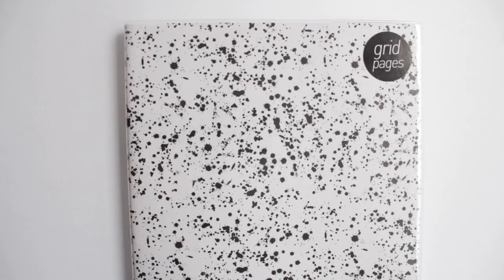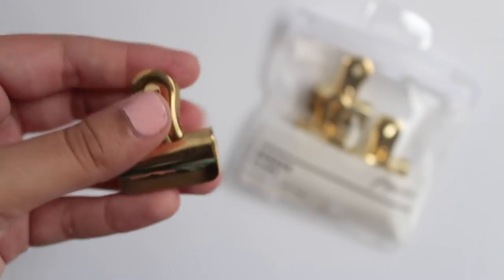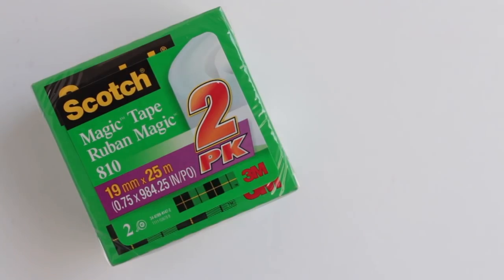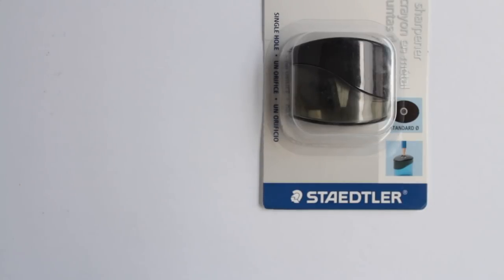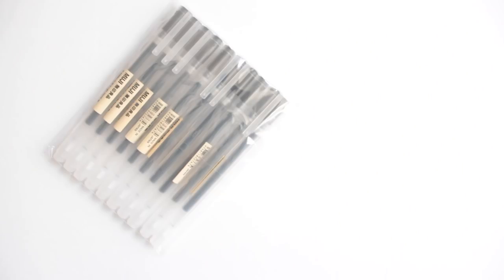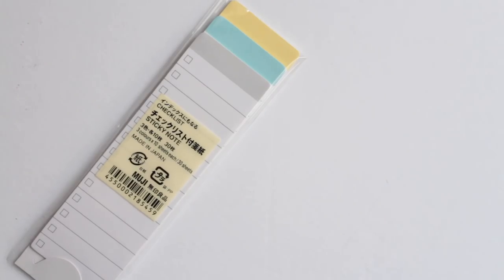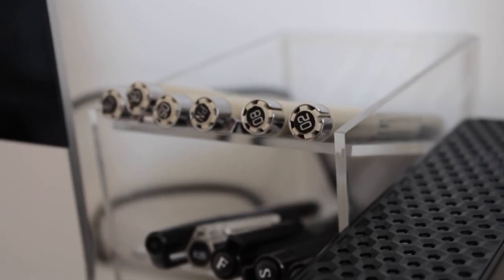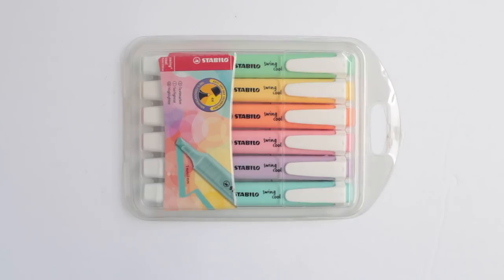BACK-TO-SCHOOL SUPPLIES HAUL | University Stationery Essentials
It's back-to-school season, and since I will be heading back to university in a month I figured I'd share a SCHOOL SUPPLIES HAUL! I always love buying stationery goodies, but there's something particularly exciting about shopping for pens and paper during this time of the year. what are three supplies at the top of your shopping list?!

Scotch Tape
Gold Jumbo Paperclips
Pentel Erasers
BIC Wite-Out
Oxford Index Cards (can’t find the ones I have but these sticky ones are so cool)
Muji Gel Ink 0.38 Pens
Stabilo Swing Cool Pastel Highlighters
Post-it Rio De Janeiro
Scribbles That Matter Pro

MUSIC…
Melatonin - Dylan Sitts
Stays The Same - Gloria Tells